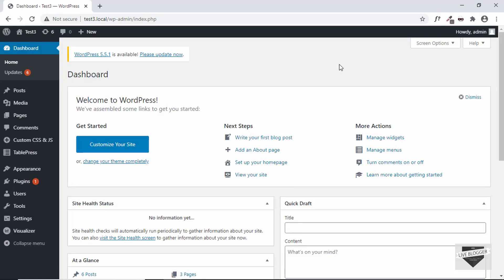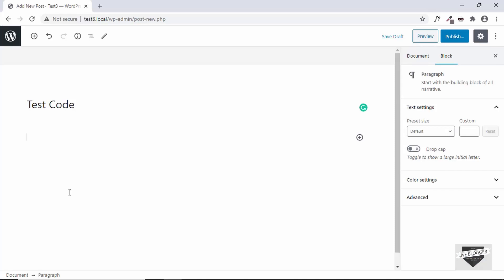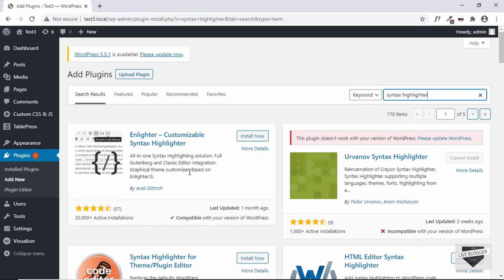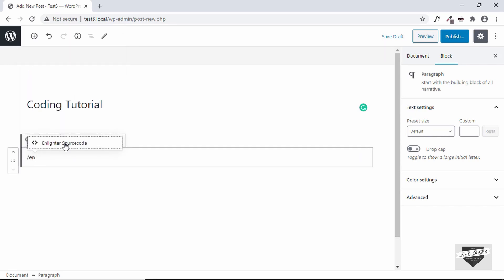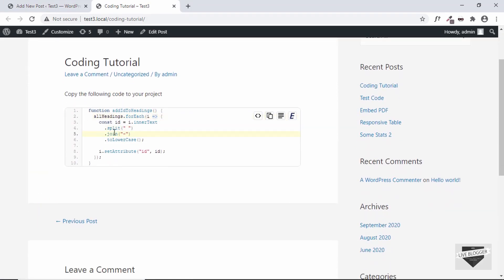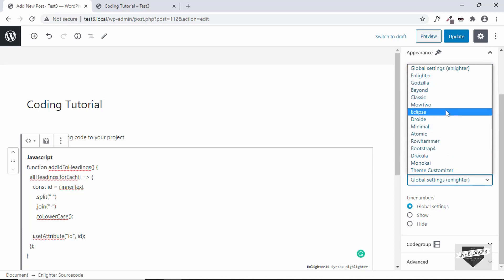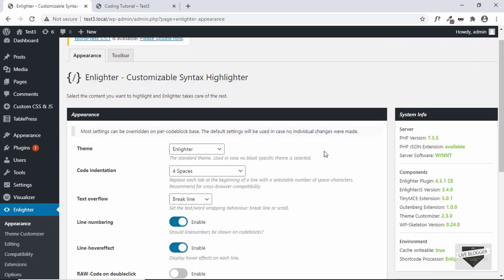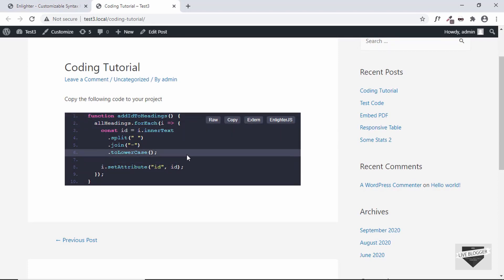How To Display Code In Your WordPress Post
Hi guys, in this video, I will show you how to display code in your WordPress post. Hope you find this useful.